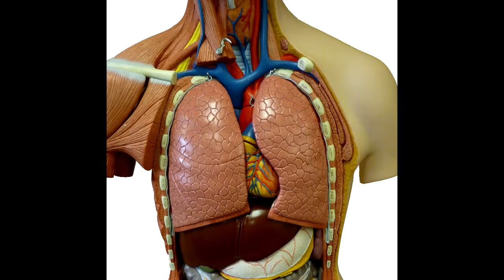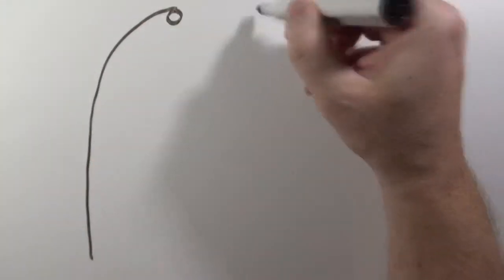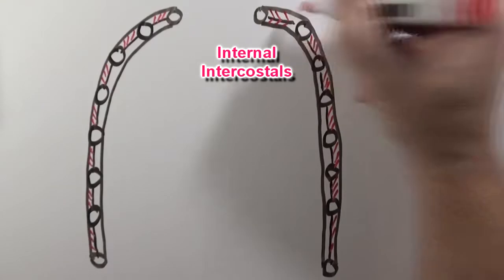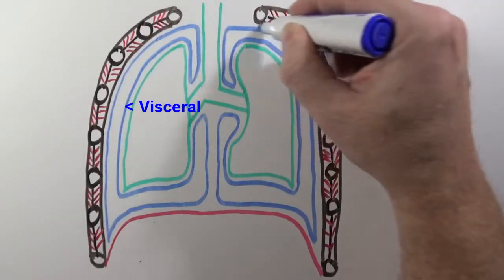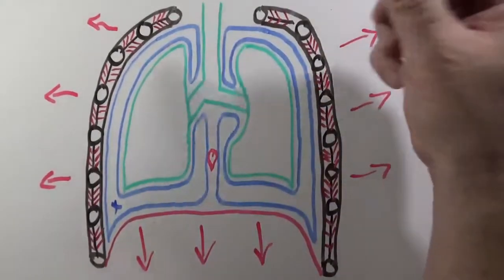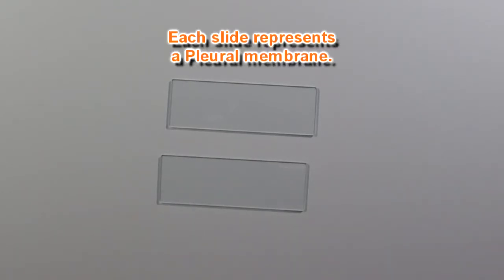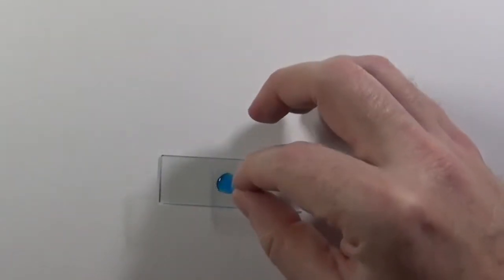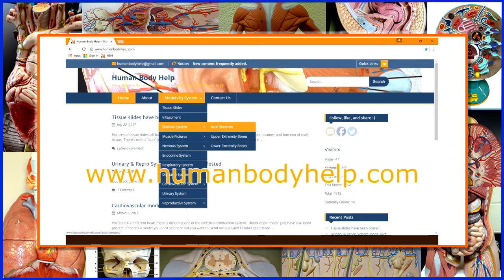The Pleurae and Pleural Fluid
In this video I cover the following:
Ribcage, ribs, breathing, internal intercostal muscles, external intercostal muscles, lungs, right primary bronchus, left primary bronchus, trachea, diaphragm, parietal pleura, visceral pleura, pleural cavity, pleural fluid, slide demo of pleural fluid, and functions of the pleural fluid.